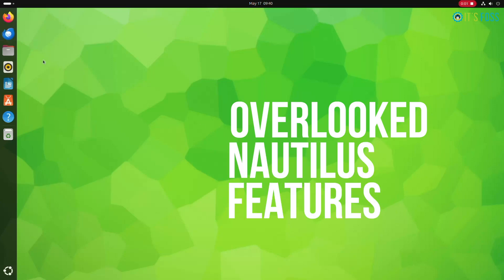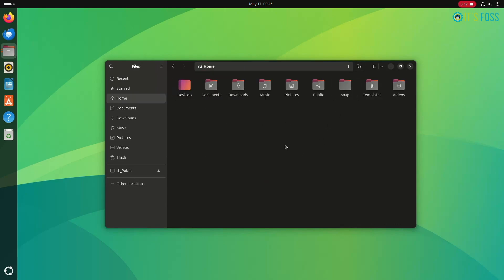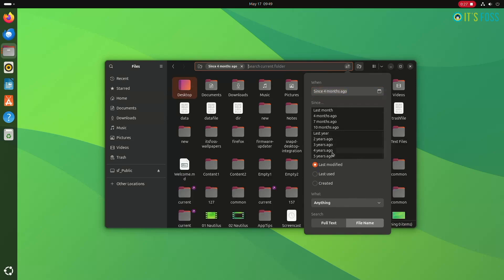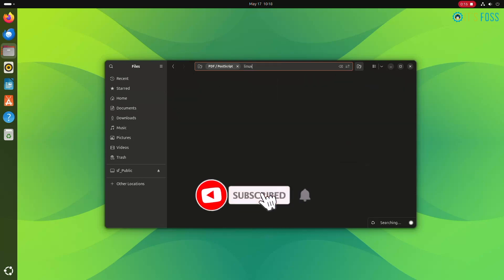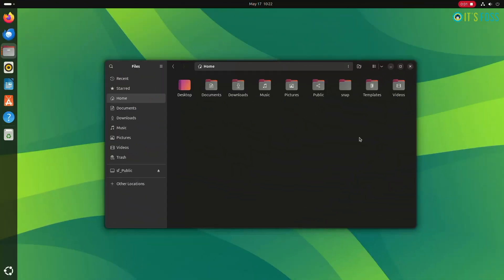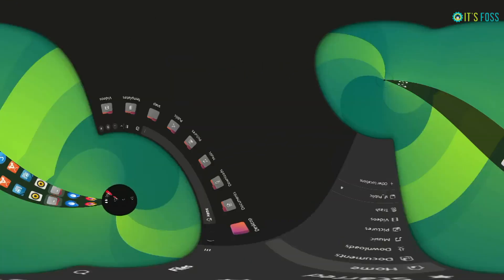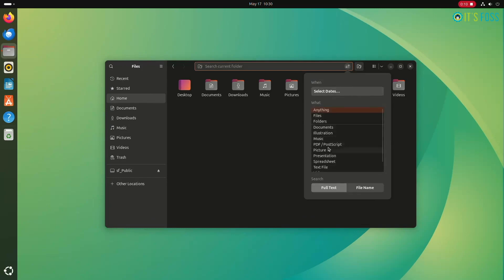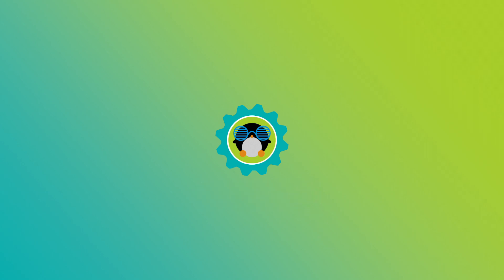Search Files Like a Pro in Nautilus File Explorer in Linux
GNOME's Nautilus File manager in Linux allows you to graphically search for files on your system. With some tweaking and tips, you can greatly improve your file search experience.